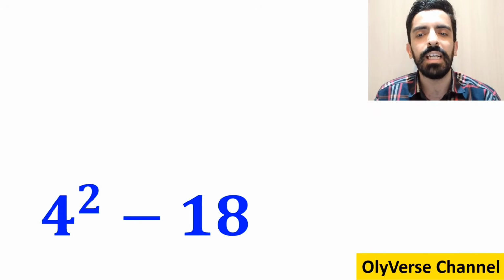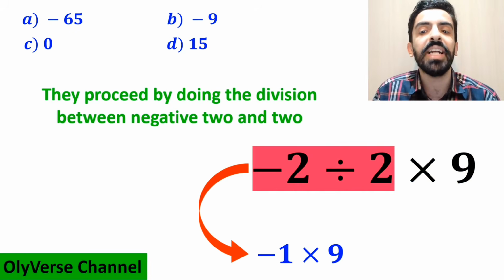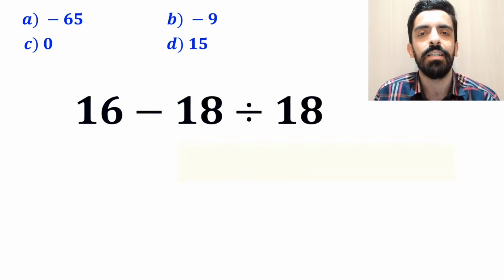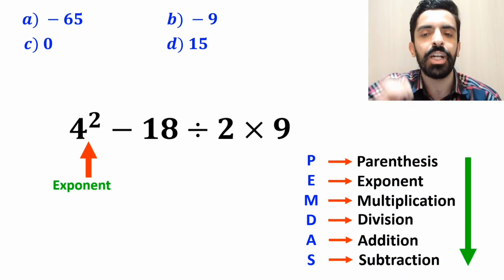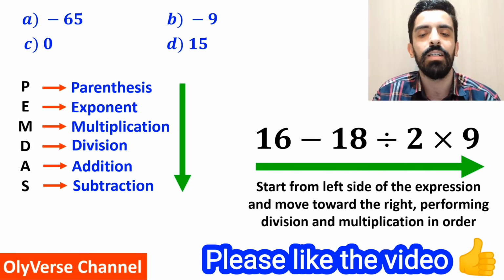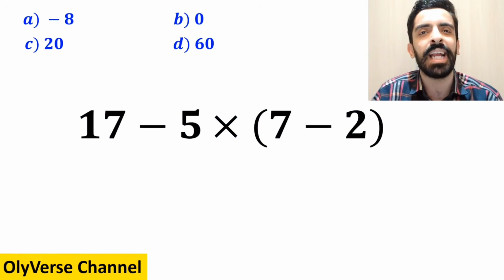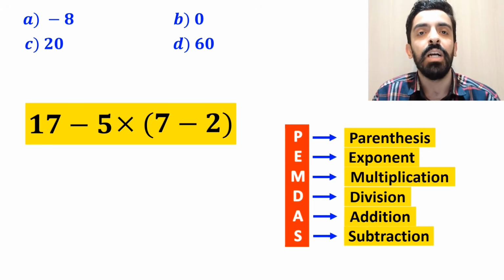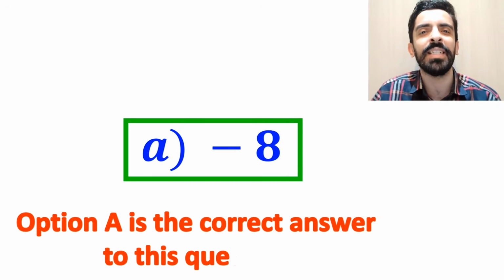🔥 99% of People Fail This Easy Math Challenge! Will YOU Get It Right?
⚡ Only math legends can solve this PEMDAS problem without making a mistake! 😎📚
Many people get the wrong answer because they ignore the correct order of operations 🤯
Can you get it right?
🚀 Solve it step by step and test your math skills!

👇 Tell me your final answer in the comments!